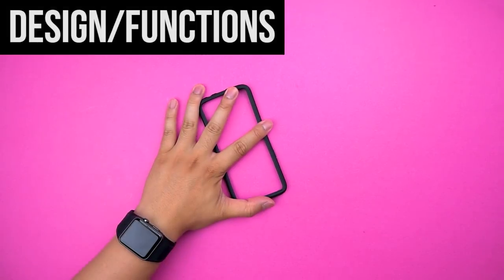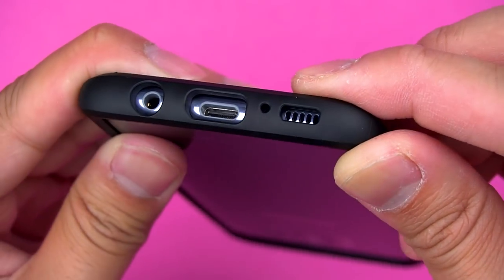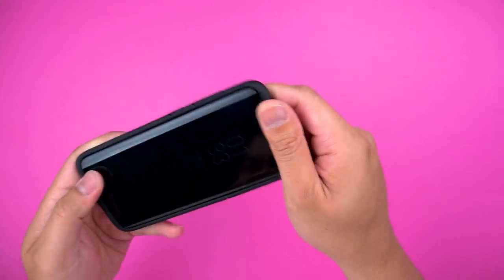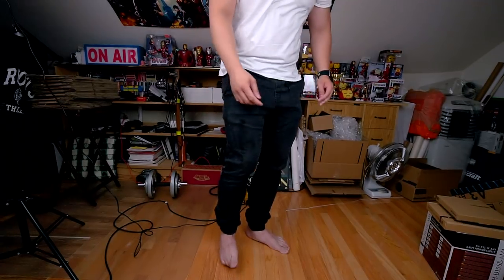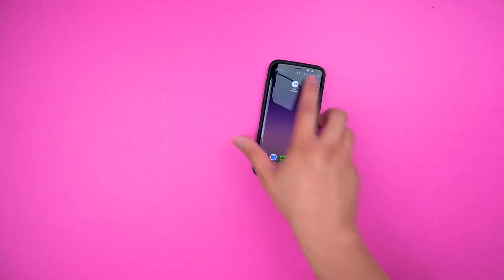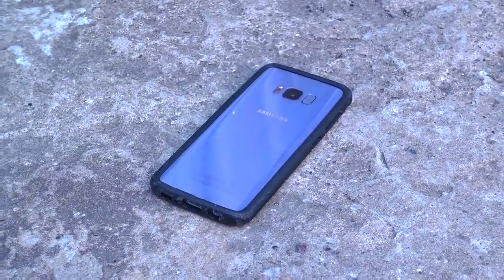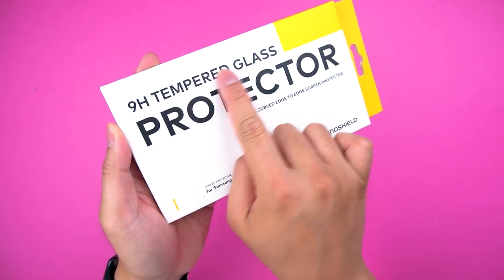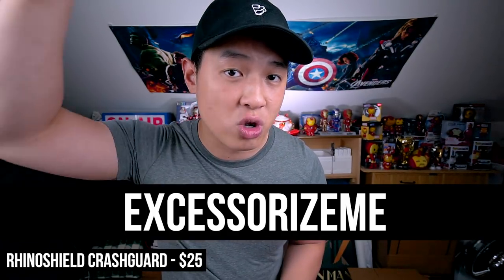RhinoShield CrashGuard Bumper for Samsung S8/S8+ - Review - The toughest Samsung bumper case?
The RhinoShield CrashGuard Bumper from Evolutive Labs has gotten quite the famous reputation for handling drops of up to 10 feet previously for the iPhones. I even tested it myself and found it to be one of the best bumpers available.

The beauty of the RhinoShield CrashGuard Bumper is that it leaves the whole back completely open, meaning it you can still show off the beauty that went into the Samsung S8's design.

I tested it in several environments and on different surfaces and it handled it all like a champ. In the end a pebble struck the back of the Samsung S8 before the case could cover it and caused it to crack, but not before handling quite a few epic drops. For day-to-day usage, this is overkill in protection and not something you need to worry about.

I highly recommend pairing it with on of the skins and the tempered screen protector for full 360 degrees of coverage while still allowing your Samsung S8 to shine through.

They've also just newly released the RhinoShield CrashGuard for the just announced Samsung Galaxy Note 8 as well and you can check it out